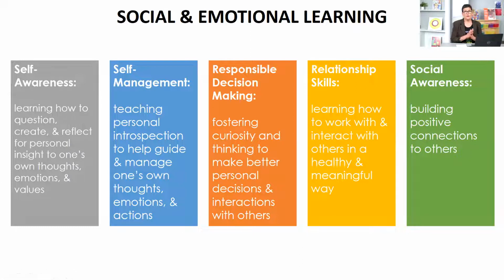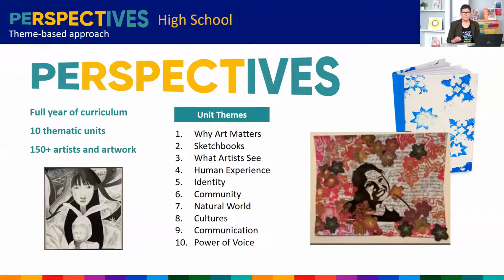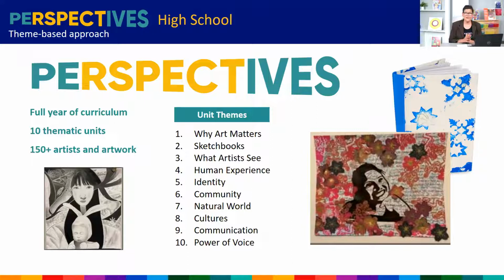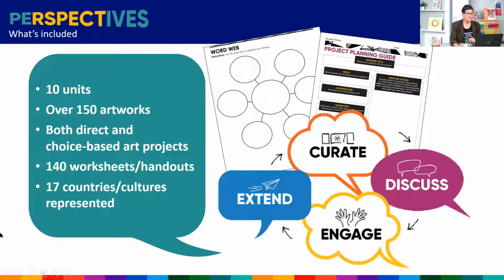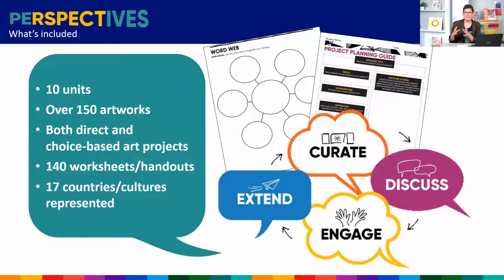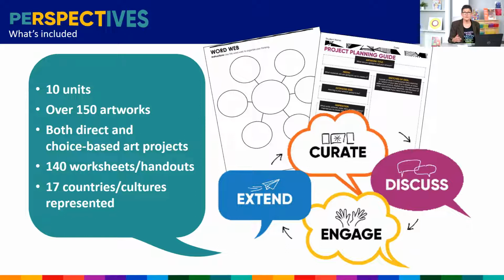How to promote social awareness with Perspectives Art Curriculum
Diversity, culture, and contexts are at the center of the Perspectives High School Art Curriculum. In this webinar, you'll learn how the themed units help provide a safe environment for teachers to connect students with art and art-making and engage in conversations about the world around them.